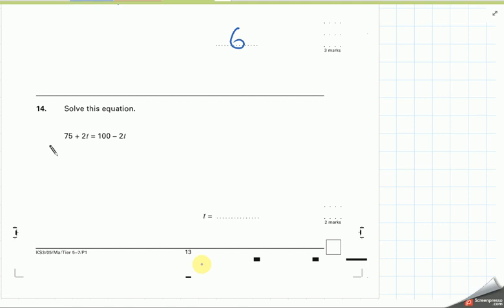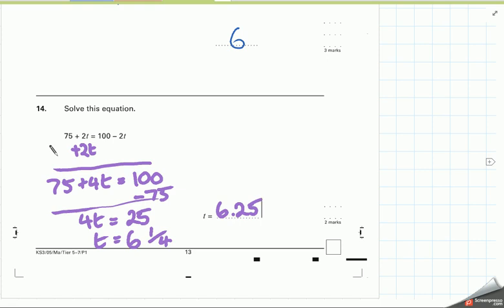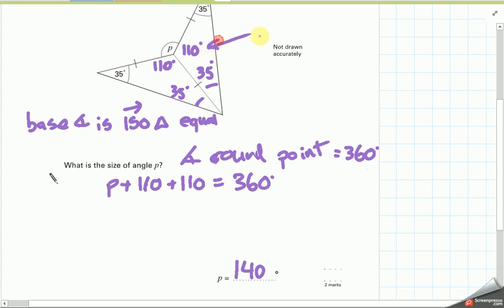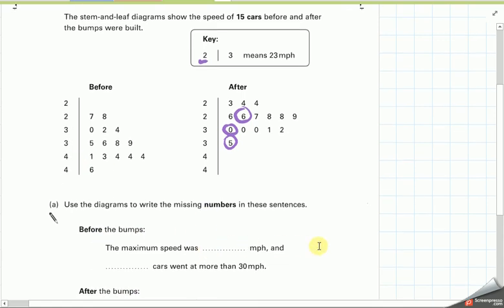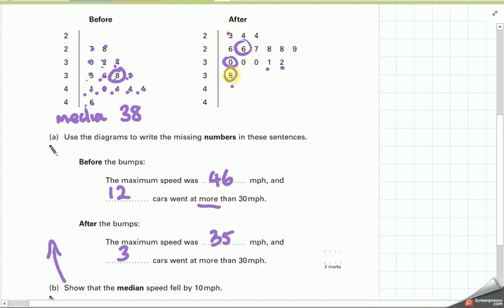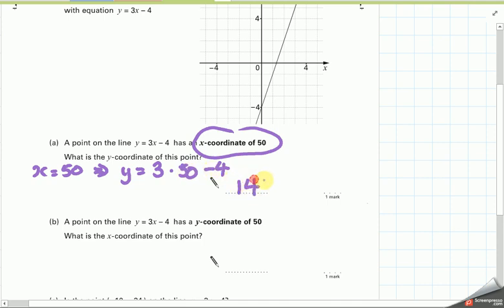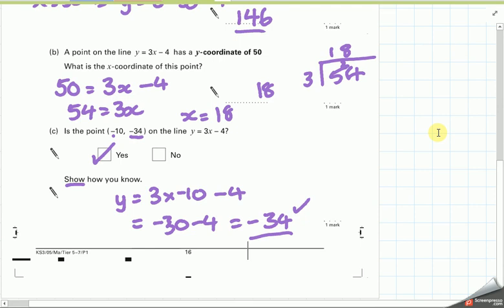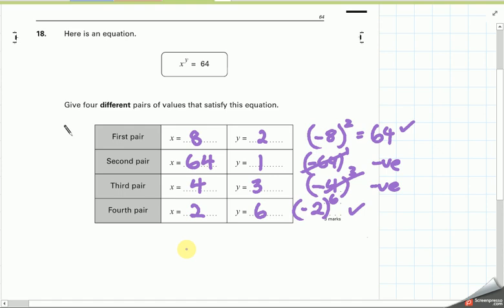UKSAT_Ma_2005_NC1_Q14_18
5-7
14. Solving Equations unknown on both sides
15. Angles in ISOSCELES Triangles
16. Interpretting Stem and Leaf Diagrams
17. Equation of a line (co-ordinates)
18. Exponents / Indices